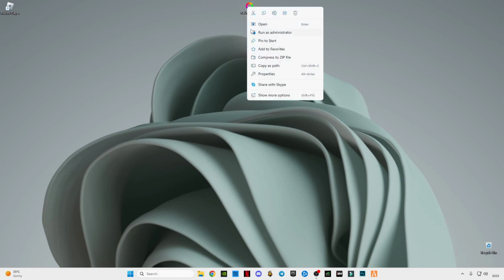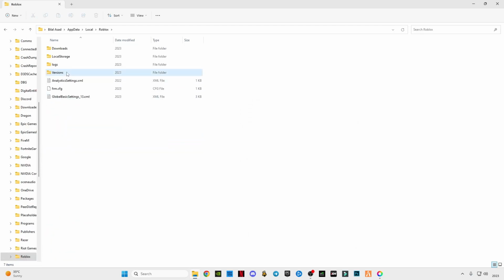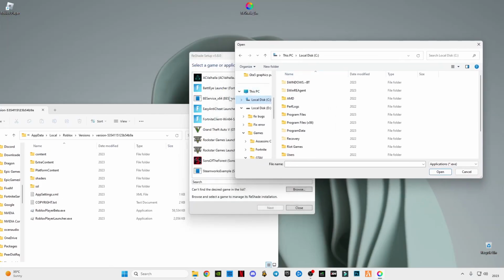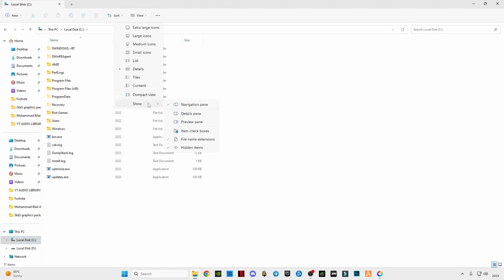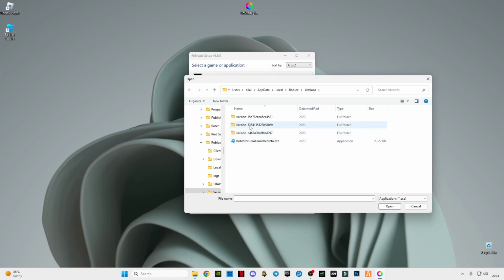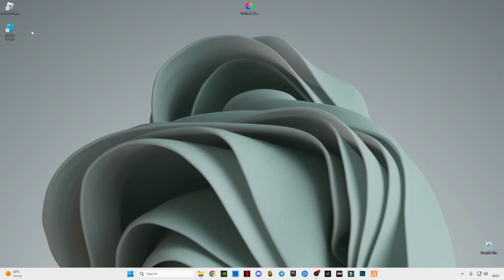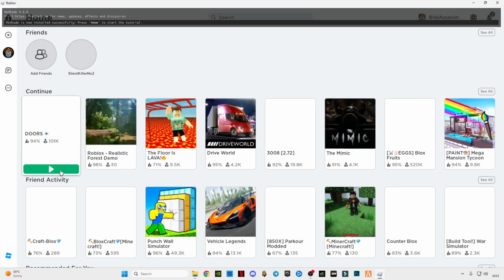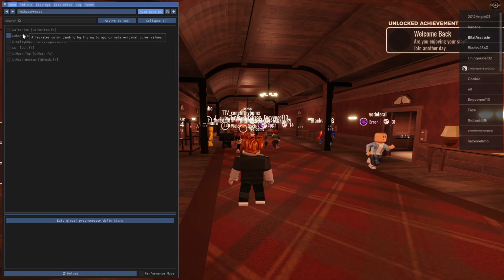How To Install ReShade in ROBLOX (Complete Guide)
🔽GearUP Booster Setup Download For PC🔽
▶How To Install ReShade in ROBLOX 2023 (Complete Guide)
RAM:   16 GB ddr4 3200 MHz
GPU:   Zotac 1660 Super APM Edition
Moniter: Reddragon 165 Hz
Power supply: 700 w
SSD: 256GB
HDD: 3TB
Casing: 1st Player D3A DK
Keyboard: Razer BlackWidow Ultimate Stealth
Mouse: HP Omen 600
Window 11
▶IGNORE TAGS 🔽
reshade
how to install reshade 5.8.0
Reshade 5.8.0
reshade 5.8.0
5.8.0
new version reshade
How To Install ReShade
BEST RESHADE SETTINGS
reshade 5.8.0 new update
reshade 5.8.0 best settings
reshade 5.8.0 settings
reshade 5.8.0 roblox
roblox reshade 5.8.0
roblox reshade 5.8.0 how to install
how to install roblox reshade 5.8.0
roblox reshade 5.8.0 tutorial
ReShader 5.8.0
How To Install ReShade v5.8.0
roblox ReShader 5.8.0 tutorial
roblox ReShader 5.8.0
roblox